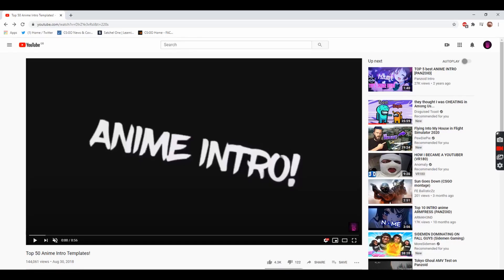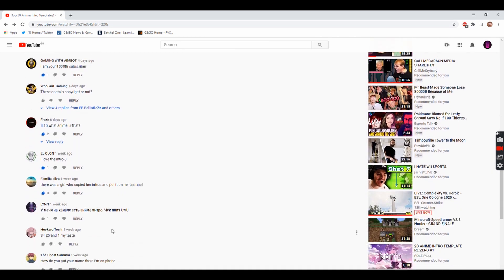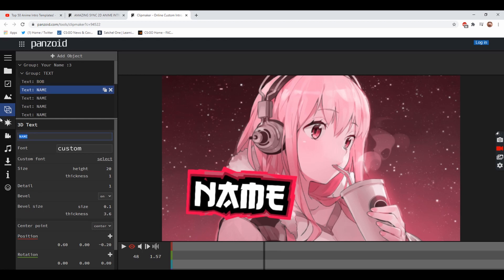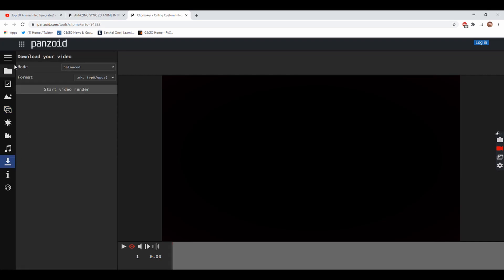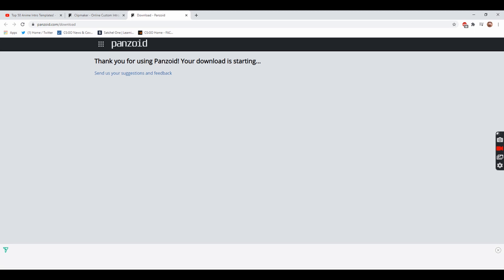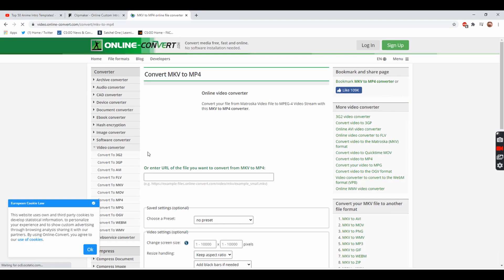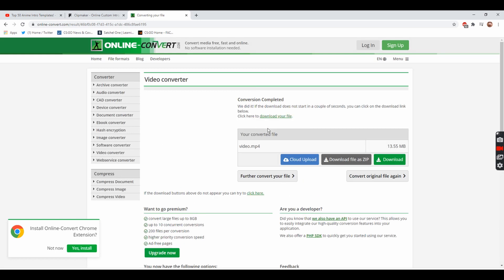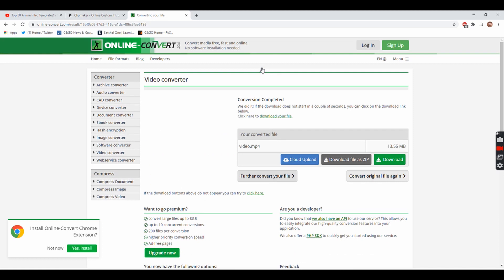HOW TO DOWNLOAD AND CONVERT PANZOID INTROS!